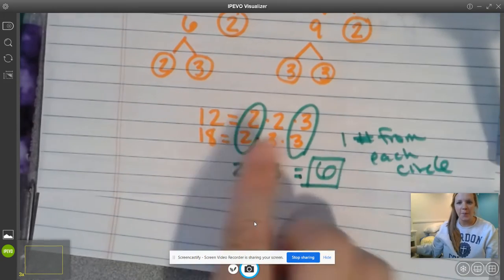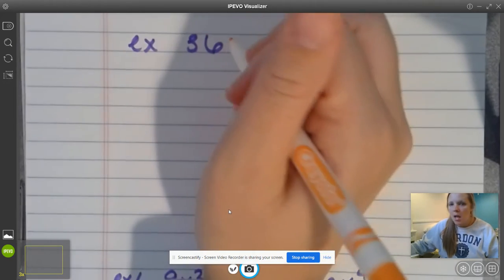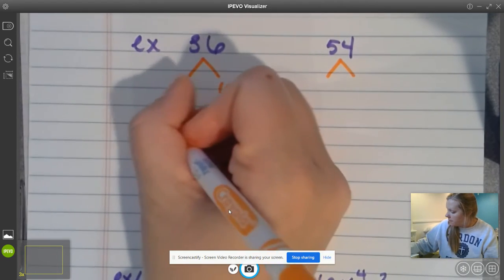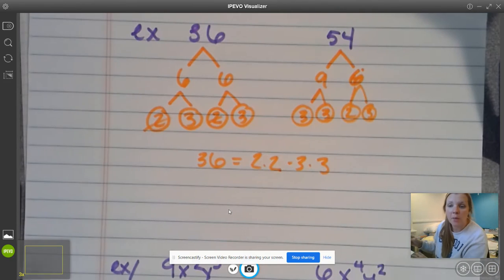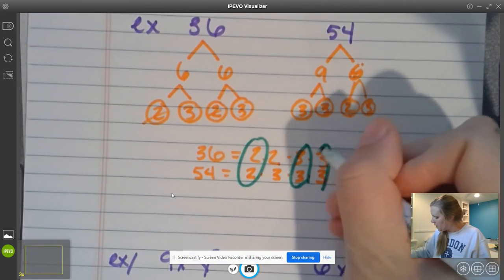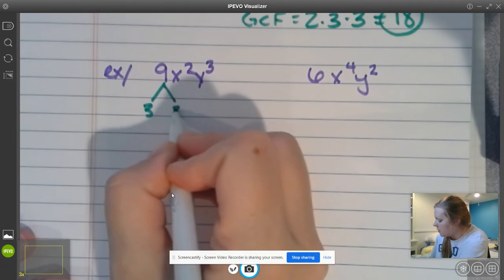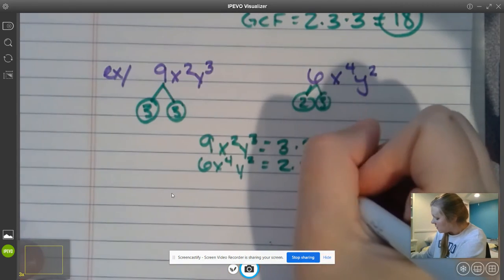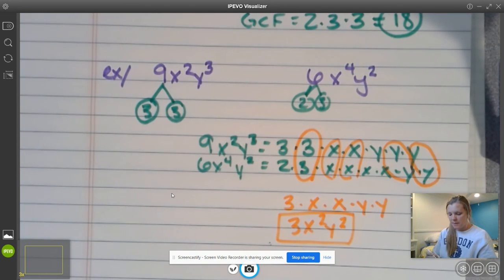M7 Q3 Notes 4: Greatest Common Factor pt 2